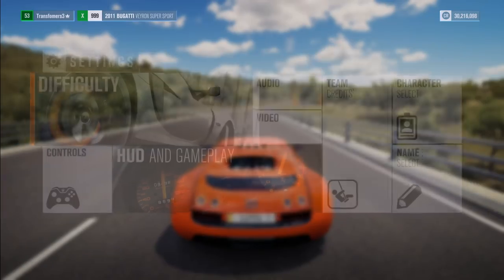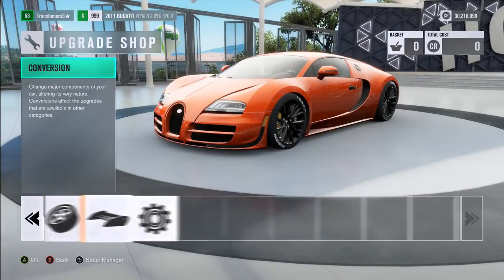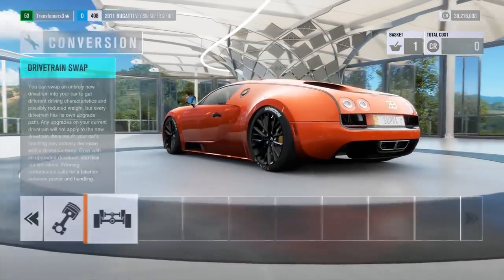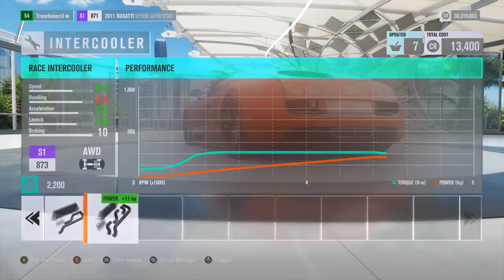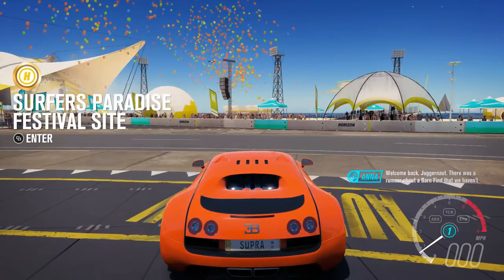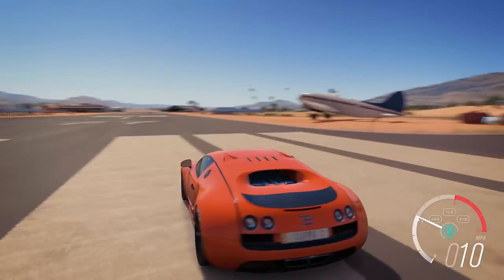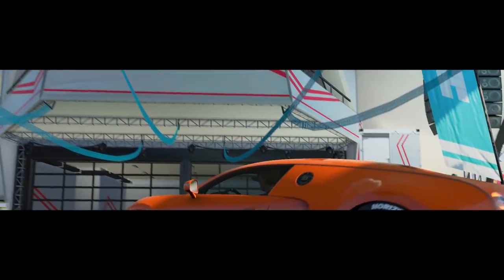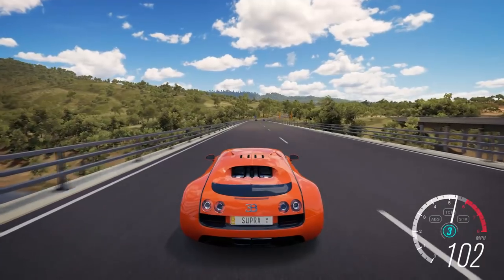Forza Horizon 3 - Bugatti With Worlds Slowest Reliant Engine - Dev Mods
For CHEAP and NEAR INSTANT DELIVERY of Forza 7/Forza Horizon 3 Credits on PC/XB1: